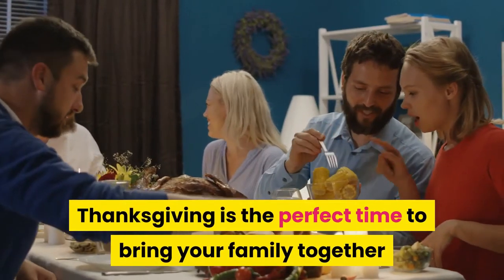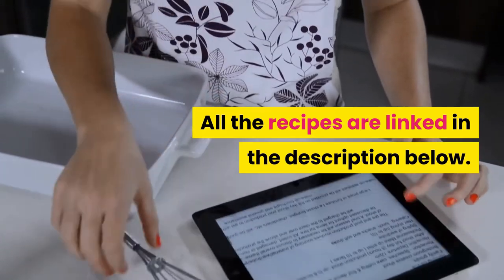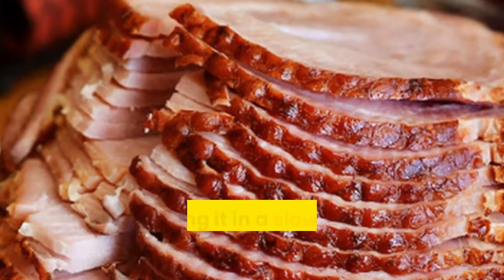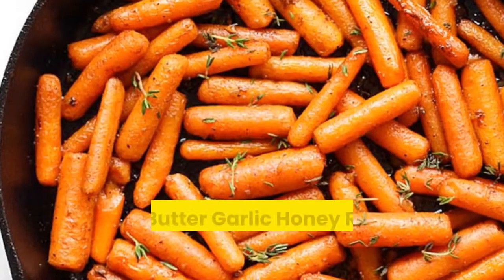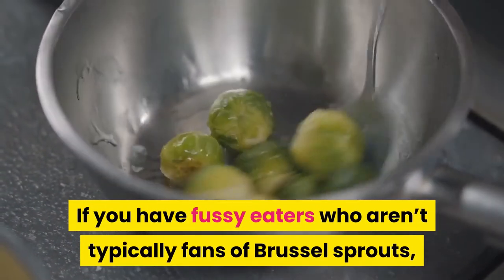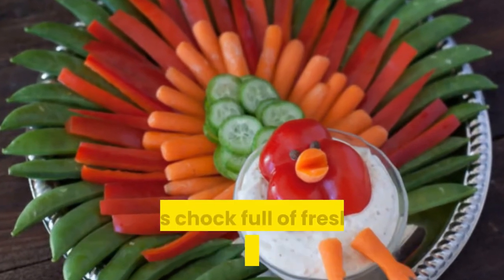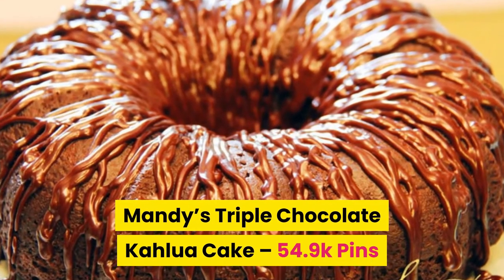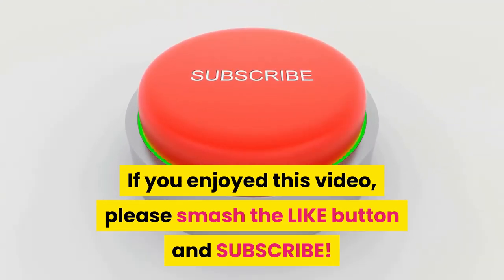20 Most Pinned Thanksgiving Recipes on Pinterest - Thanksgiving Dishes Pinterest Pins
20 Most Pinned Thanksgiving Recipes on Pinterest - Thanksgiving Dishes Pinterest Pins.

Thanksgiving is the perfect time to bring your family together and enjoy a scrumptious meal with all the fixings. Like many people, you probably start searching popular recipe sites and Pinterest to help find some great Thanksgiving recipes.

We all have our favorite Thanksgiving dishes but adding a couple of surprise Thanksgiving side dishes is always welcomed. The perfect recipes for roasted turkey, ham, mashed potatoes, stuffing, gravy, side dishes, and desserts are all here.

Obviously, rankings will change over time but as of when this article was published, the following recipes were some of the most pinned Thanksgiving recipes on Pinterest Without further ado, here are 20 of the most pinned Thanksgiving recipes on Pinterest to help you plan your next Thanksgiving meal!

14) Apple Cranberry Bacon Candied Walnut Salad with Apple Poppy Seed Vinaigrette